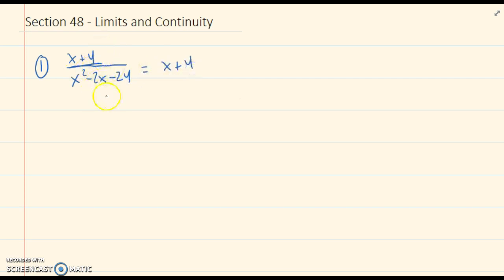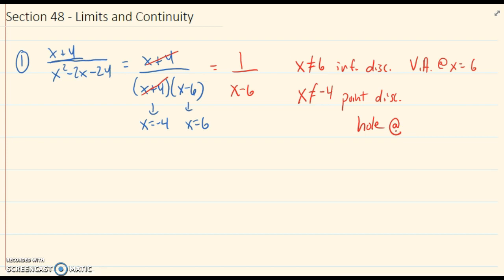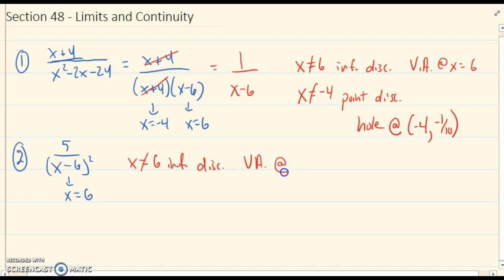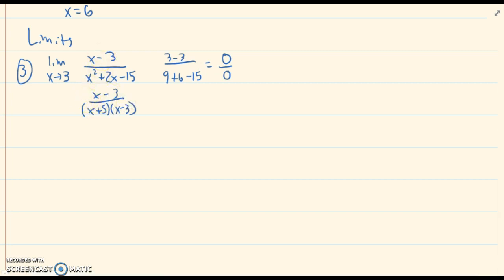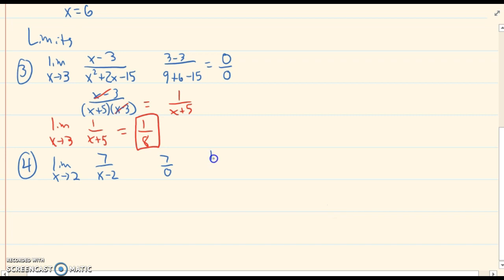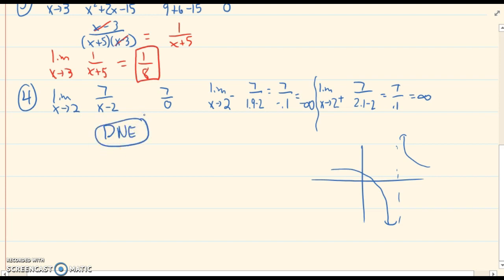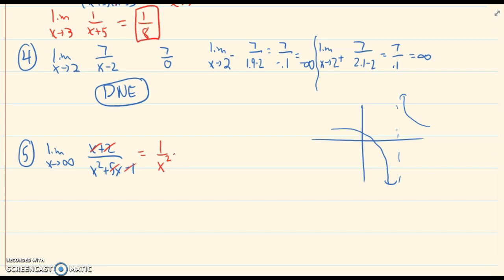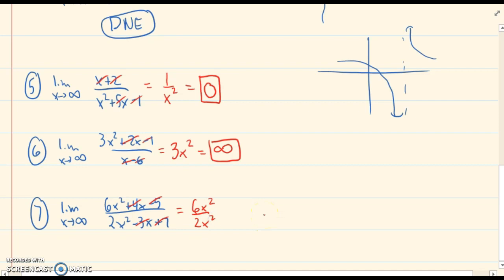Section 48 - Limits and Continuity